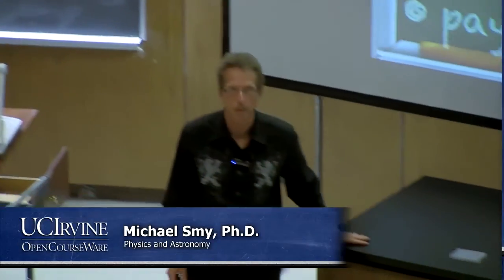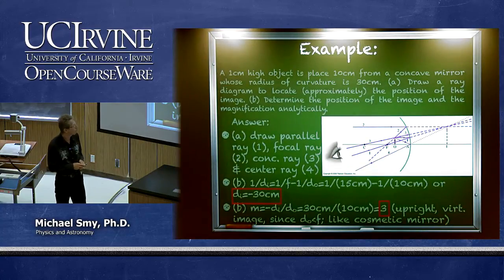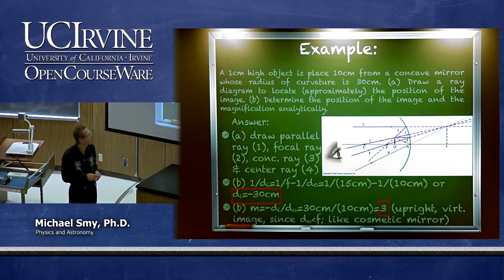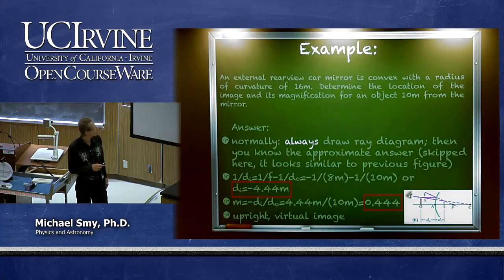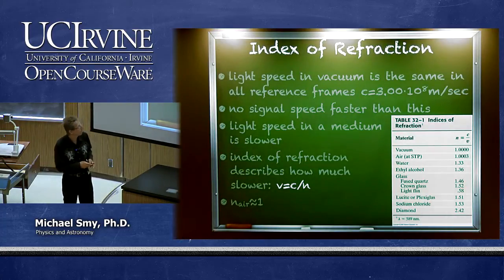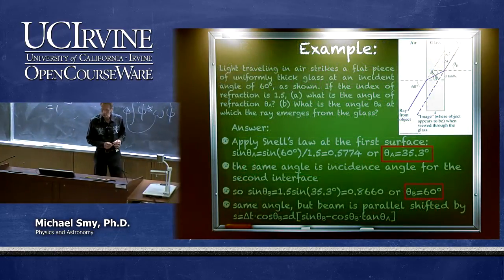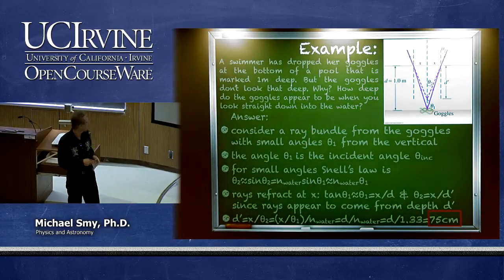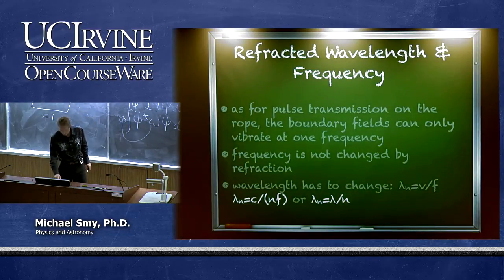Physics 3C. Lecture 12.